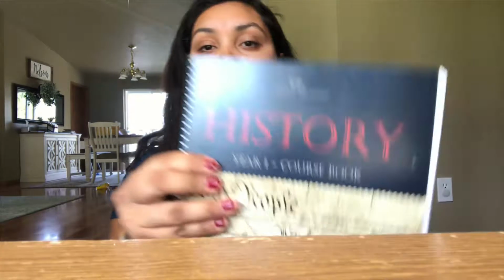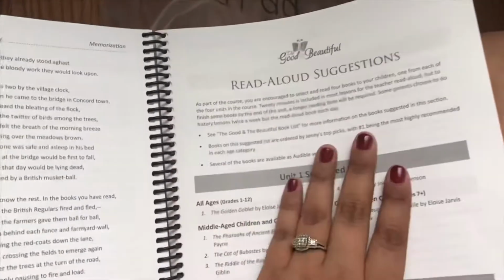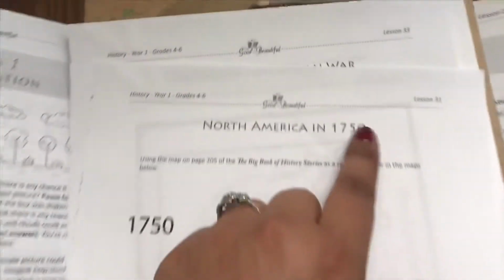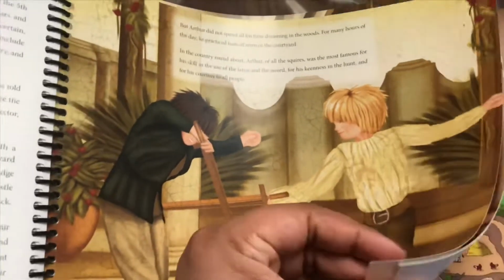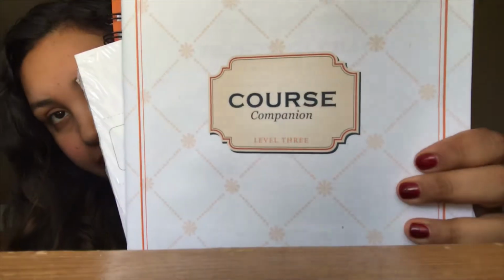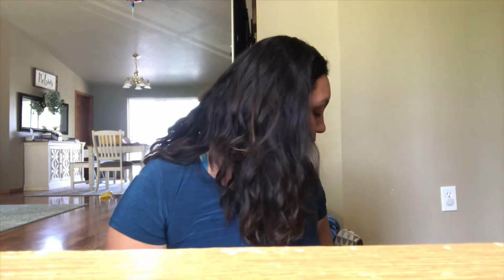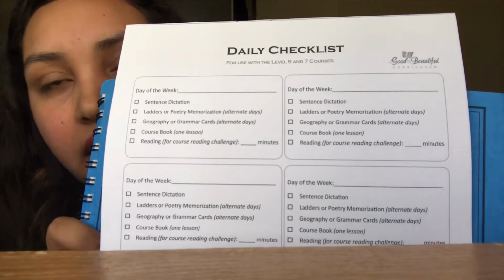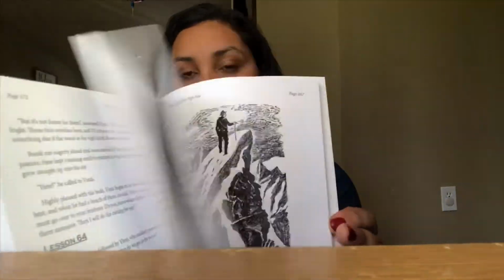The good and the beautiful review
Today I get to review one of my favorite homeschool, faith based curriculum ever: The good and the beautiful.